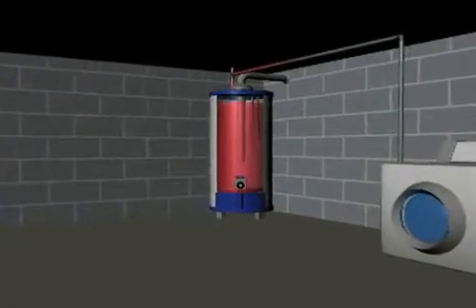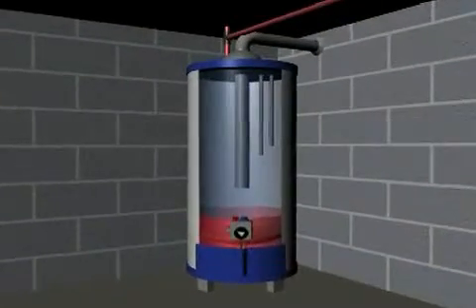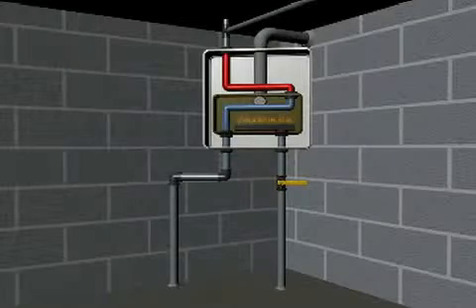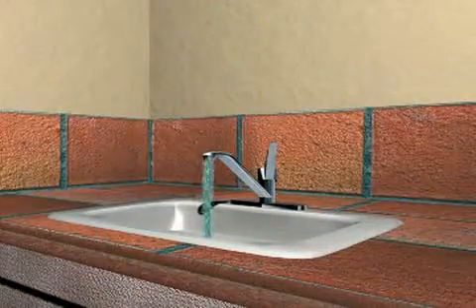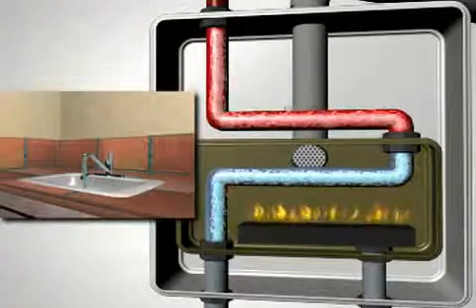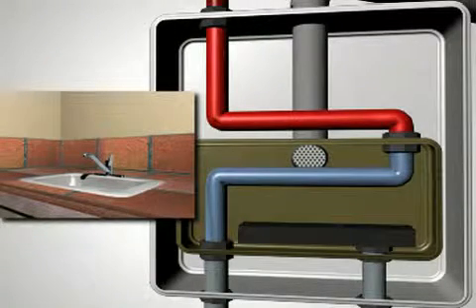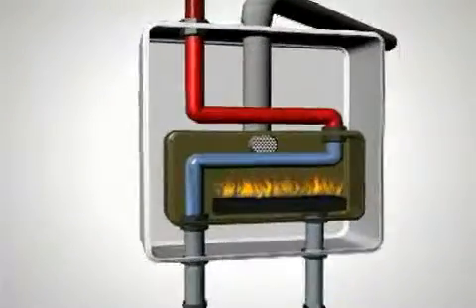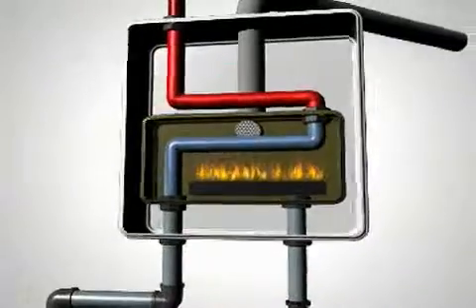Gillece Pittsburgh installs Tankless Water Heaters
Gillece Plumbing, Heating, Cooling and Electrical Services, located in Pittsburgh PA can install an energy efficient tankless water heater.